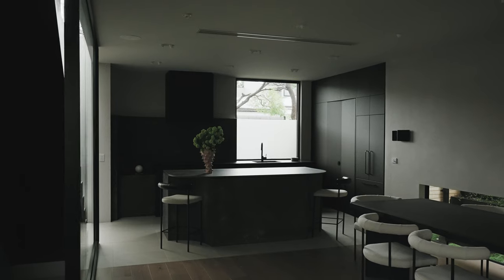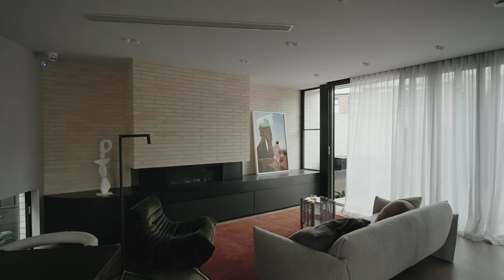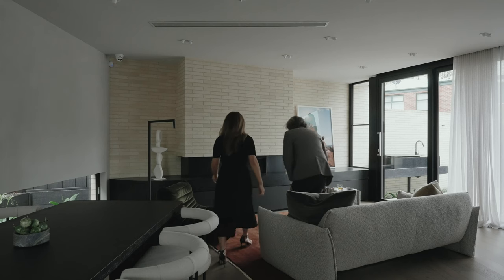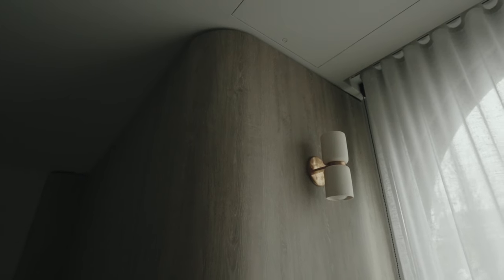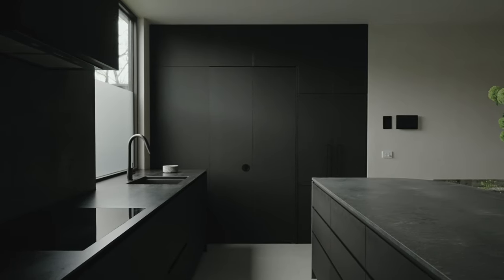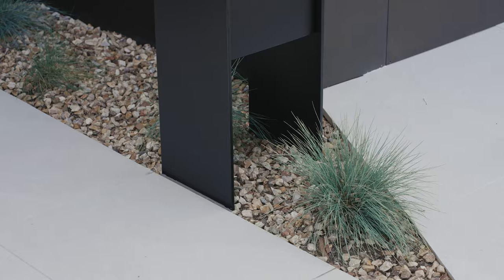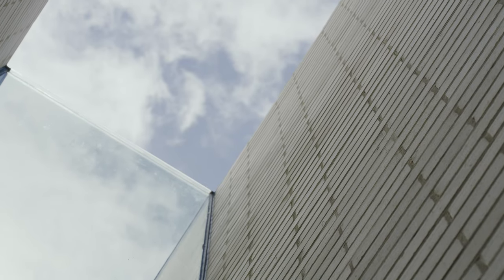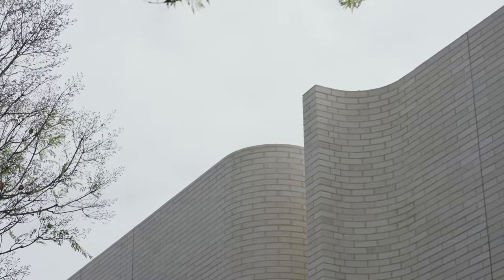Arli Homes x Brickworks | Project Acacia Custom Home South Melbourne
Located in South Melbourne, Project Acacia is the latest custom addition to Arli Homes’ expanding portfolio of quality-built residences.

Founded on a ‘less is more’ approach, Arli Homes is driven by a commitment to practical, purpose-built and cost-effective architecture achieved through considered palettes of materiality and comprehensive processes. The team is dedicated to creating functional and flexible residences without compromising on high-quality design.

Embracing the challenges that come with compact inner-city sites, Project Acacia combines sophistication, sustainability and contemporary practicality in a modern residence, while remaining sensitive to its streetscape.

“Arli Homes and Brickworks have a strong partnership,” Co-Founder, Sharon Calleja notes. “This project was an opportunity to collaborate, push the boundaries in design and create something special by using their product as the main feature of the home. We wanted a brick that would be timeless and continue to look beautiful in years to come.”

The home’s clever and considered design fused with the timeless charm and strong, robust quality of brick gives the residence a sense of uniqueness in South Melbourne. Project Acacia leaves a lasting impression, with its captivating façade seamlessly coexisting with its neighbouring sites of earthy tones, tactile materiality and exemplary brickwork.

Architecturally designed and built by Arli Homes
Bricksby Bowral Bricks in Chillingham 76 White
Architect Ian Browne and DKO Architecture
Videographer Hi Visual